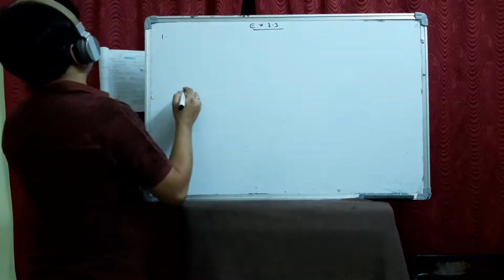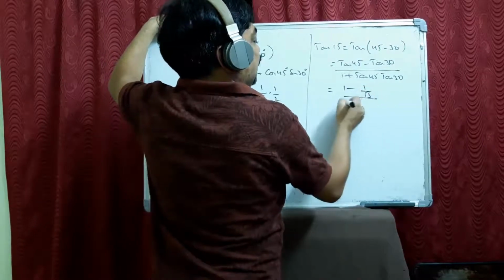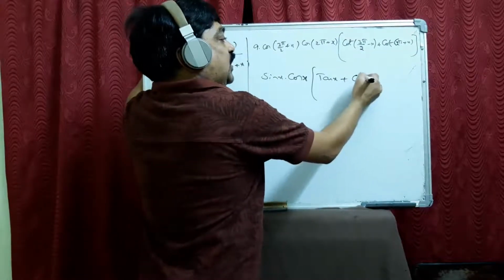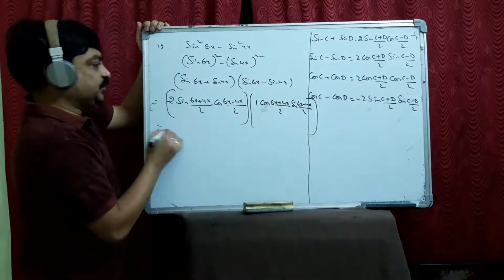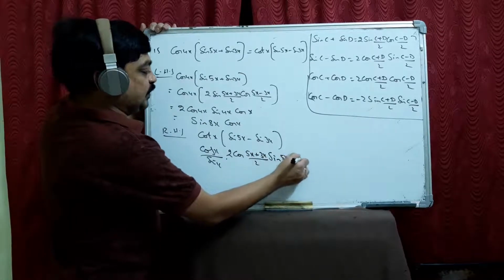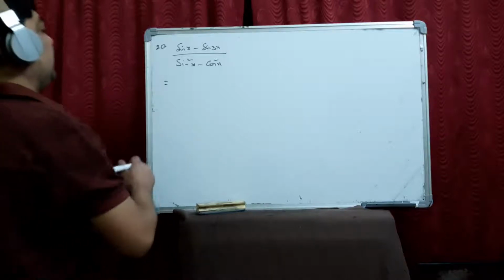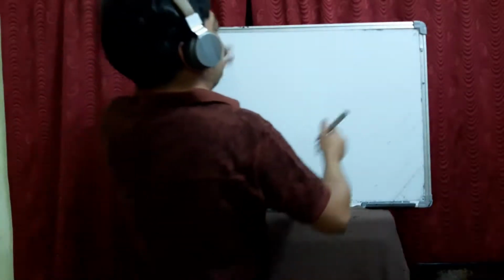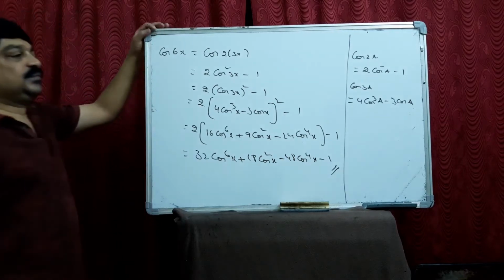CBSE CLASS 11 - Trigonometry - EX: 3.3